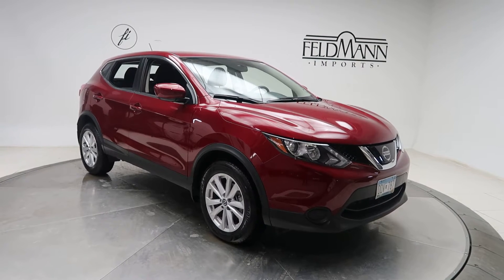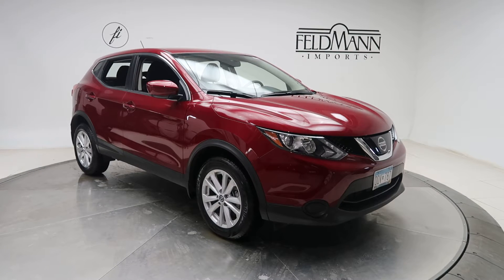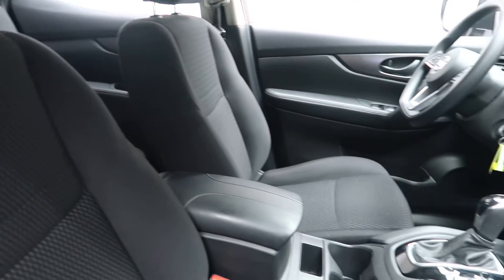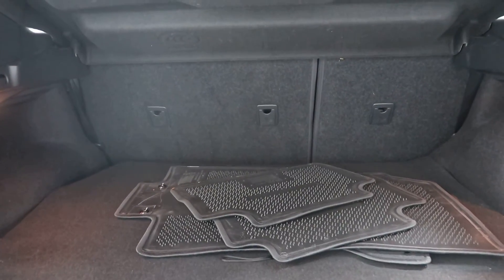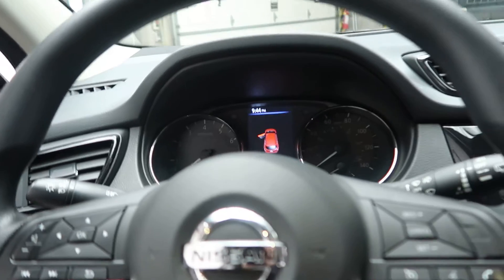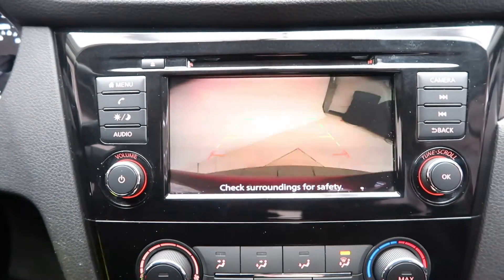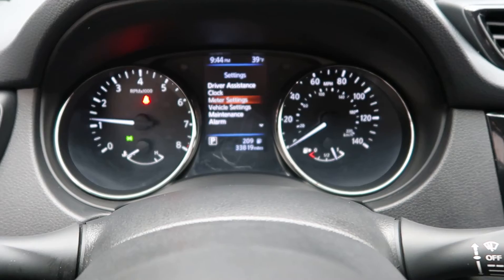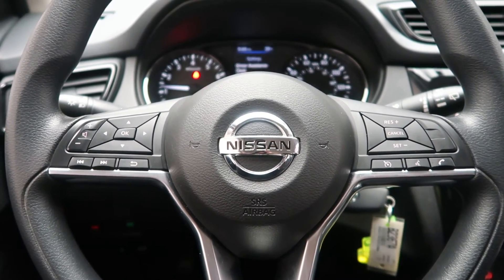2019 Nissan Rogue Sport S - For Sale B2367A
A vehicle walkaround review of the 2019 Nissan Rogue Sport S now available for sale at Feldmann Imports in Bloomington, Minnesota. For more information including pricing and availability, please visit us